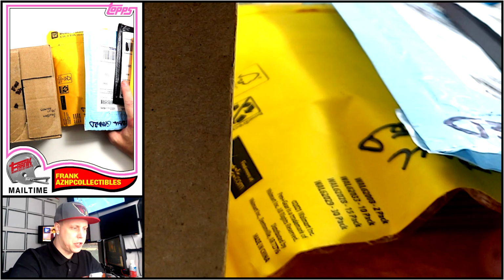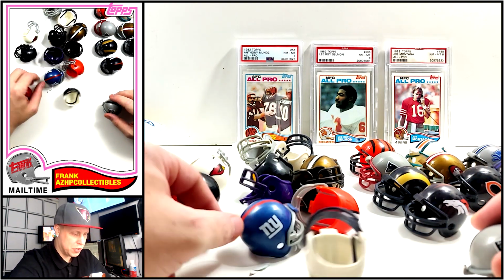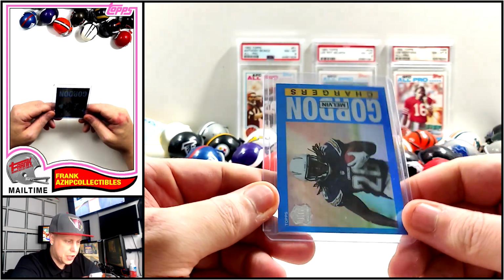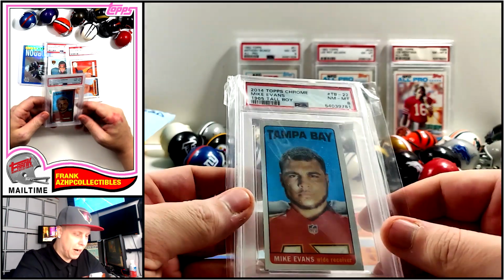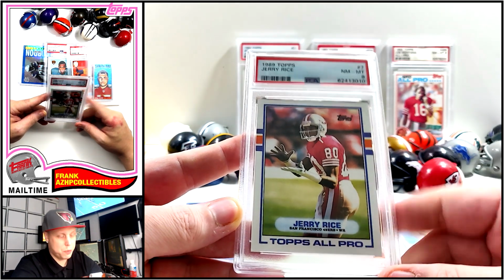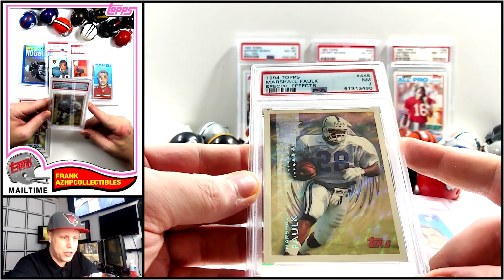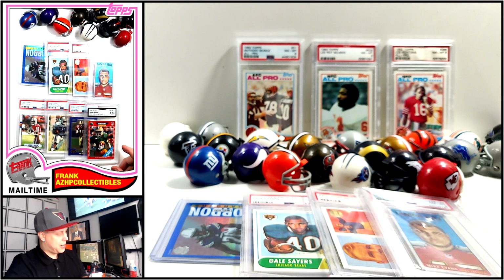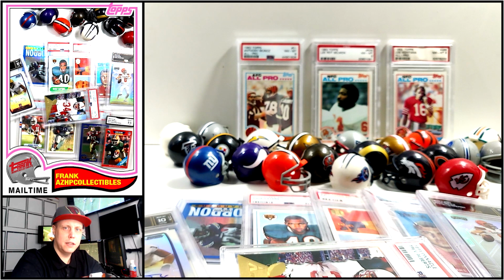MAIL TIME 116 - FOOTBALL - 7 PSA Graded Cards, 3 Offbrand Graded Cards, 1 Raw Card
00:00 - Intro
00:13 - Background spotlight (1982 Topps Football)
00:47 - Mail Time!
11:11 - Overview & Closing

Pickups:
20+ Vending Machine NFL Helmets
1989 Pro Set Error/Correction GMA Graded
1989 Topps Base PSA Graded
1994 Pinnacle Base PSA Graded
1994 Topps Special Effects PSA Graded
2000 Topps Chrome Preview PSA Graded
2001 Topps Archives Base PSA Graded x2
2013 Bowman Chrome Rookie Autograph Refractor GMA Graded
2014 Topps Chrome 1965 Tall Boy PSA Graded
2015 Topps 60th Anniversary Walmart Blue Raw x1
2020 Playoff Call To Arms GMA Graded